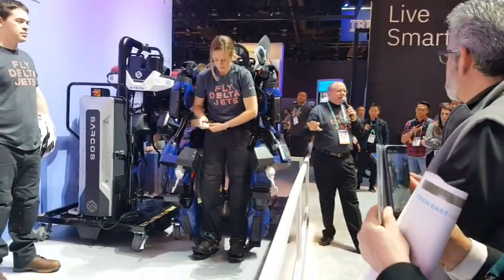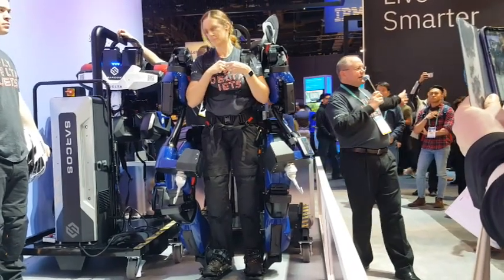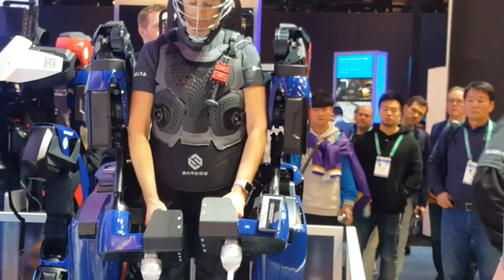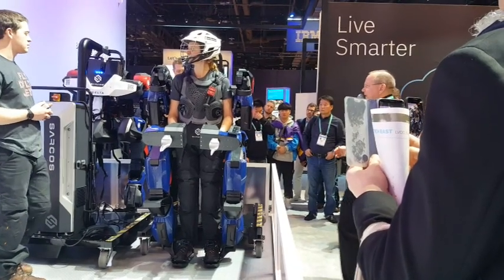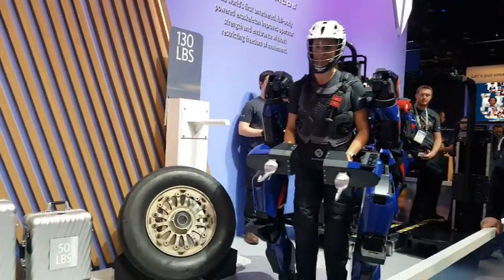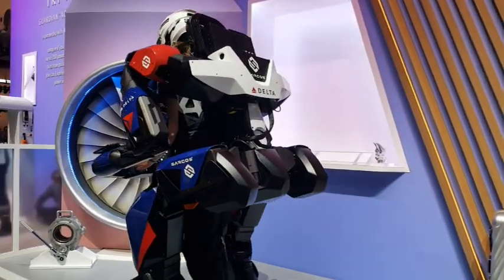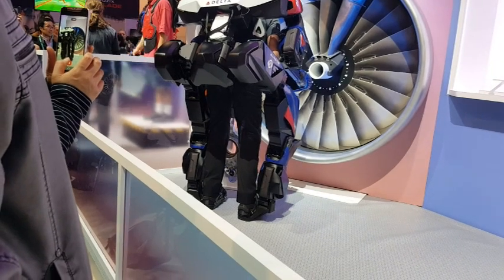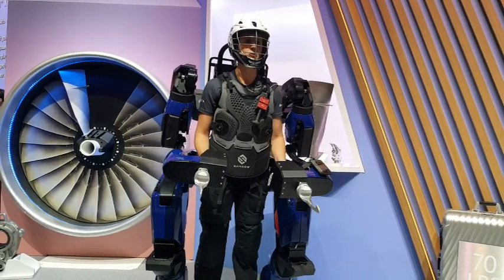Sarcos Guardian XO Exoskeleton at CES 2020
This is not a Zoomgrl video but for all of you who like me would like to pull my trailer or truck around at will or change large car tires without any effort here is a video I recorded on my phone at CES 2020 (Consumer Electronics Show) at the Las Vegas Convention Center. So cool I had to upload it. Sarcos which does a lot of very early stage technology projects showed off their alpha stage exoskeleton. Partnering with Delta Airlines for facilitating heavy duty work like changing 130 lb airline wheels. Staff member Tara is demoing changing airplane fan blades.